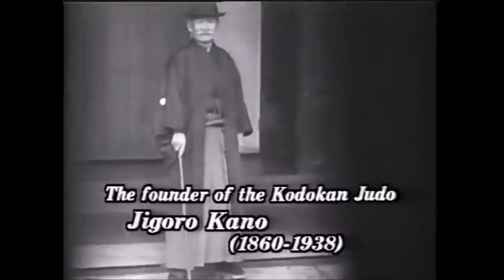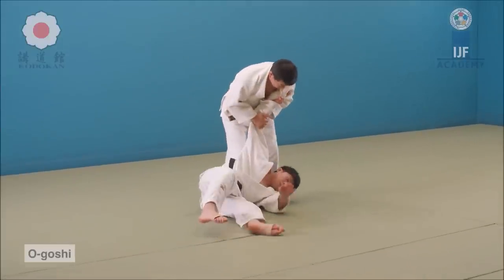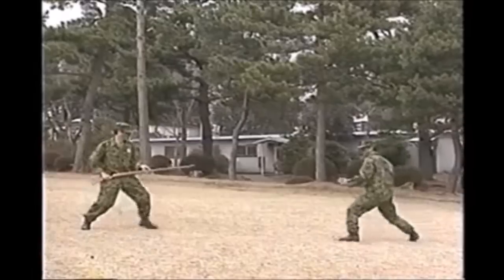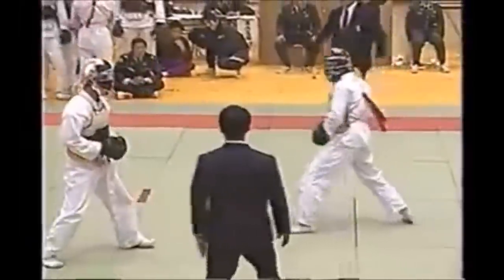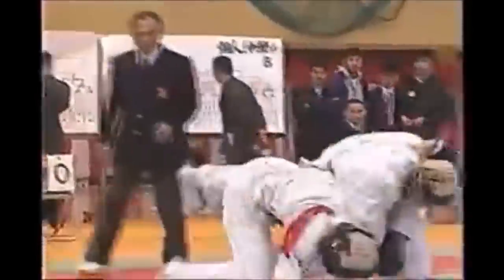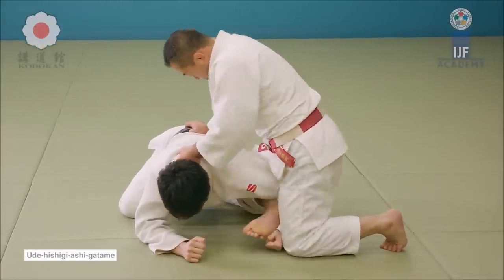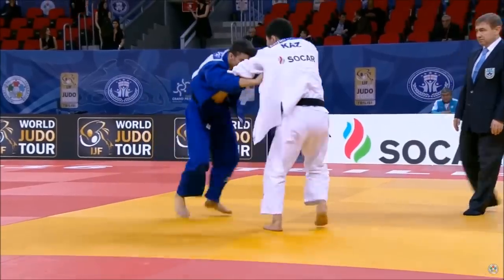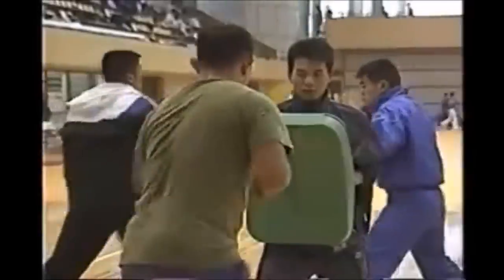Military Nippon Kempo is HARDCORE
This video discusses old military arts of the Japanese army, such as Nippon Kempo, Jukendo, and Tankendo.

My book "Une silhouette de mots":